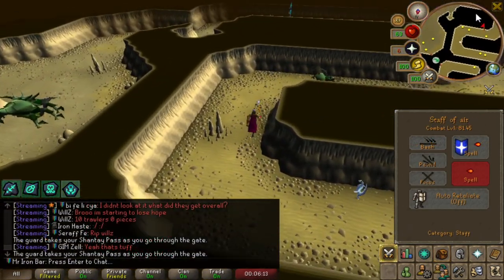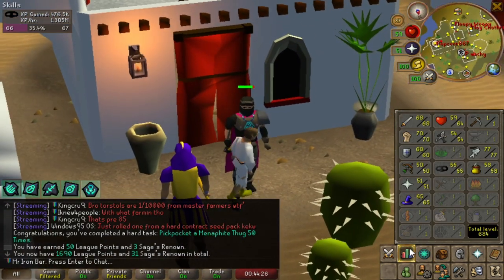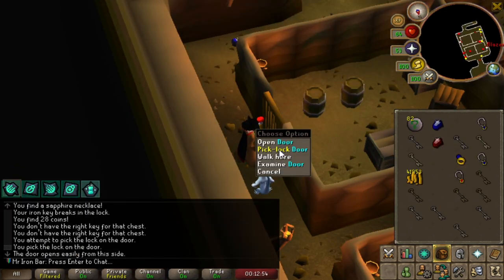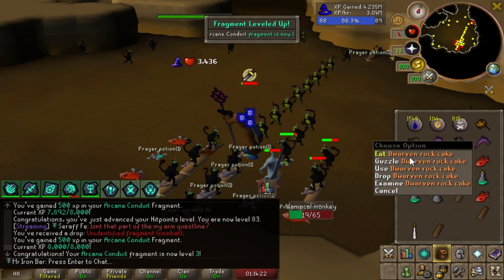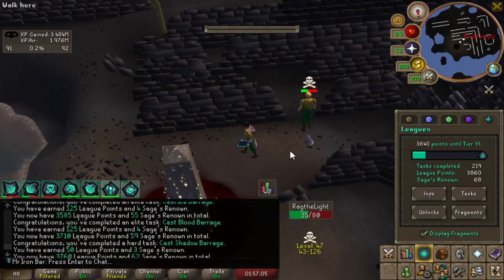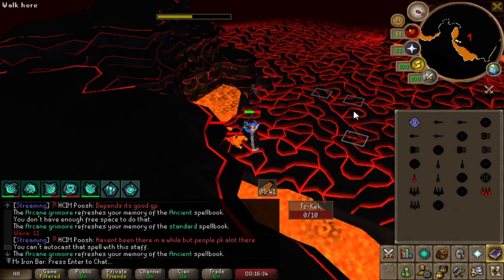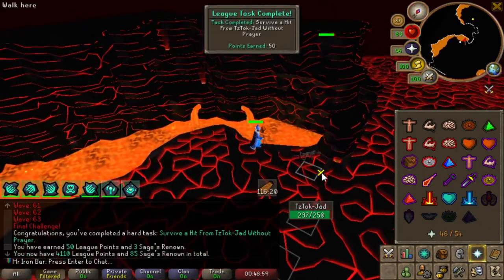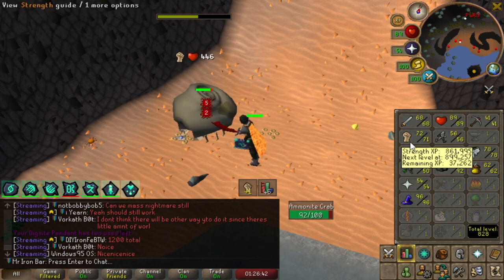Arcane Gremoire Is BUSTED for Bossing